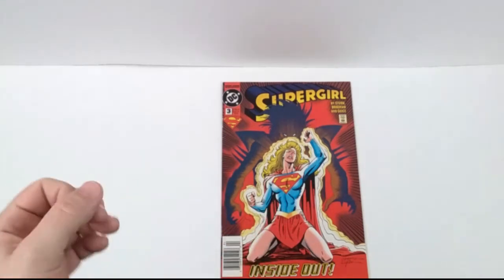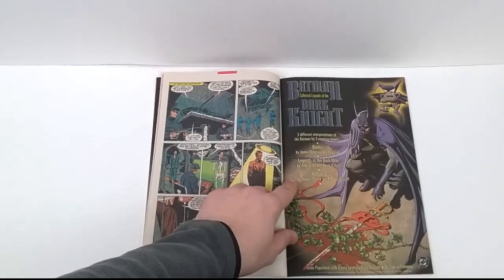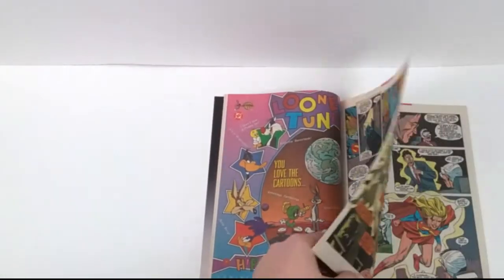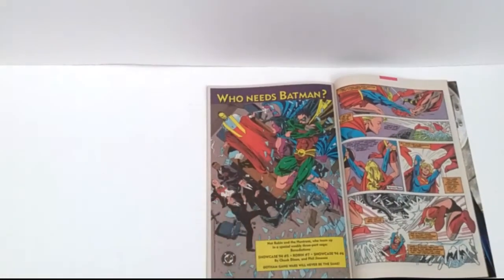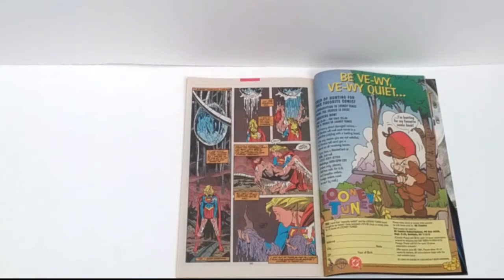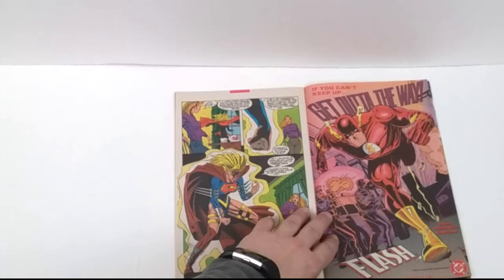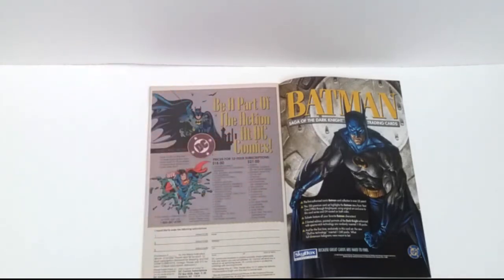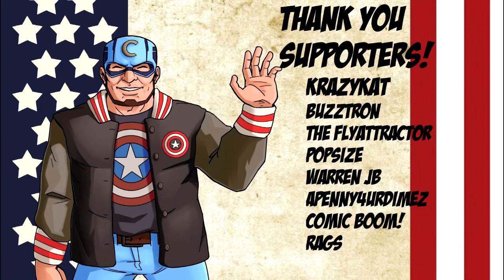SUPERGIRL -90's Comic Book Ads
In this video, we will look at an issue's ads from a  Supergirl comic book from the 90s!
Would you like to have your products featured on my channel? Do you have Questions? Comments?